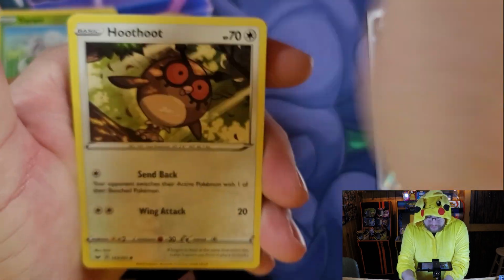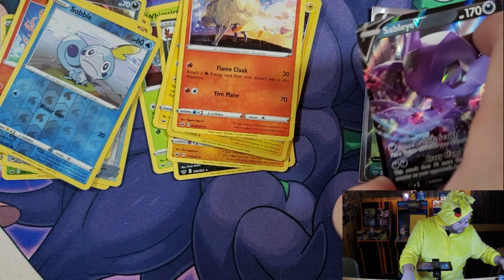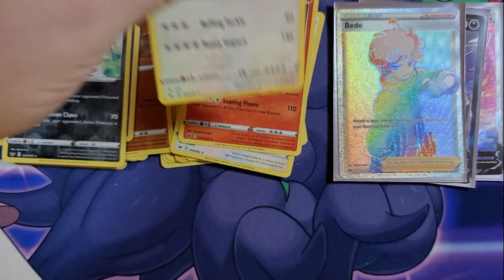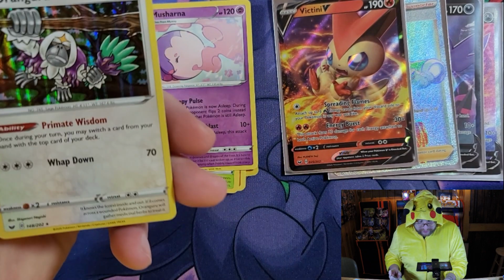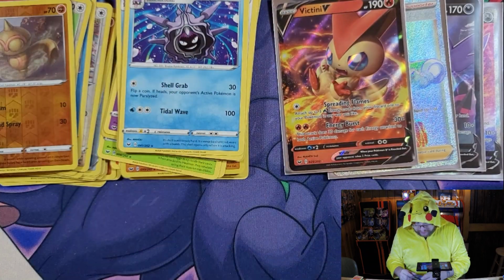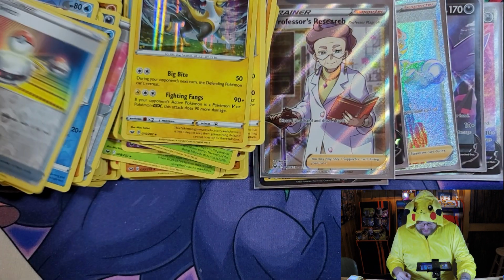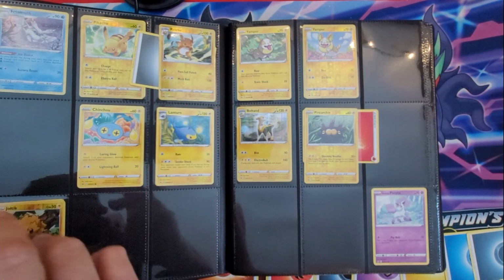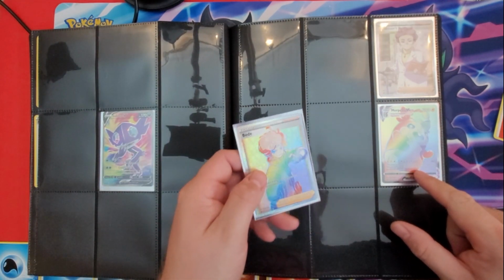Sword and Shield Base set Booster box Pokemon Card Opening!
Join Justin as he opens a complete booster box of Sword and Shield base set Pokemon Cards!